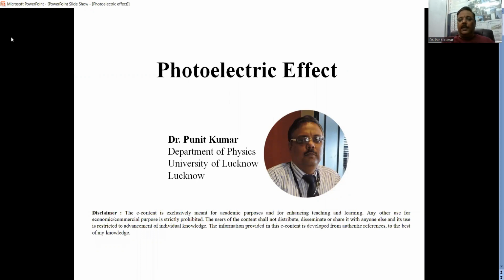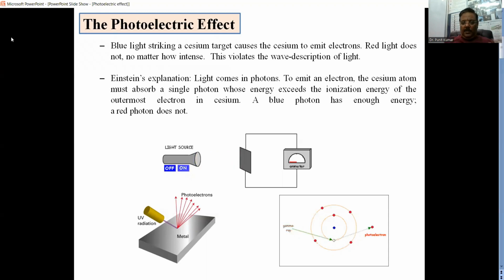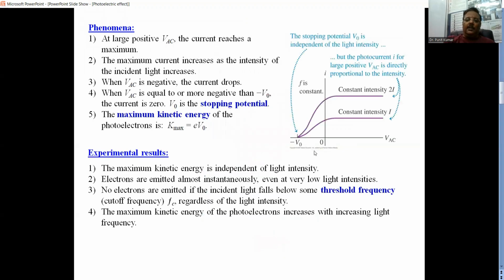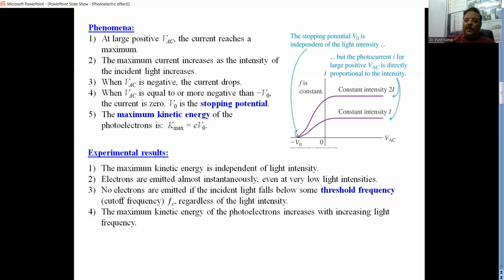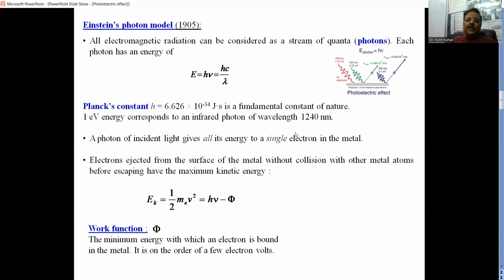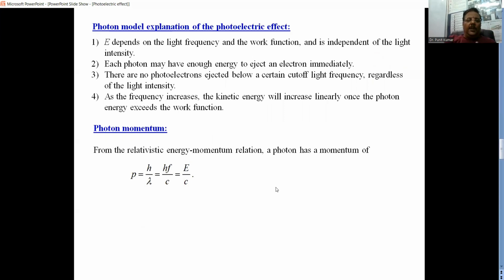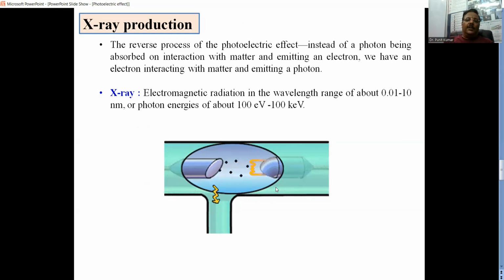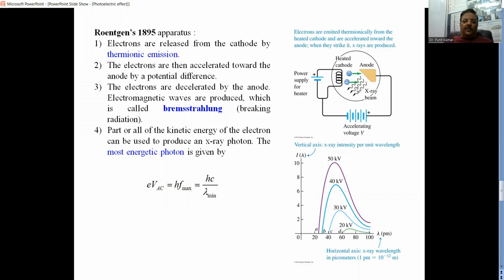Photoelectric Effect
This fundamentals of photoelectric effect and x-ray production has been discussed here.